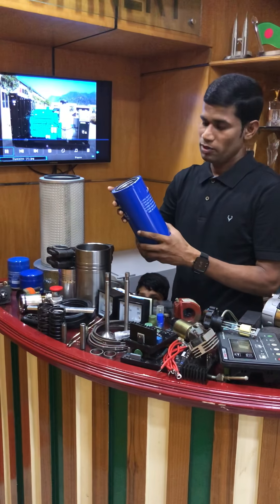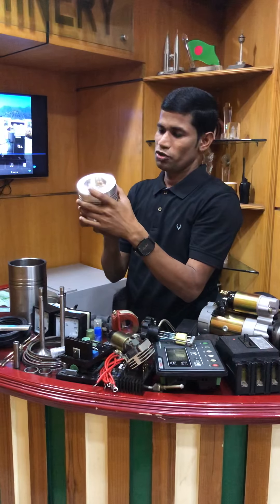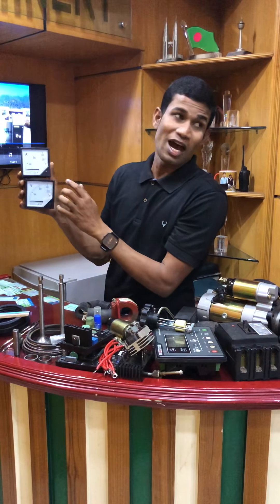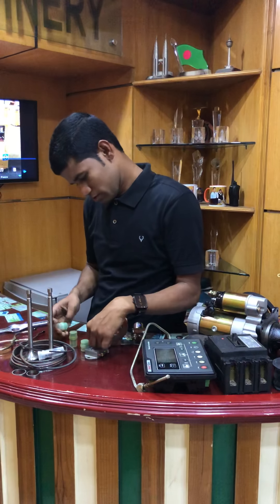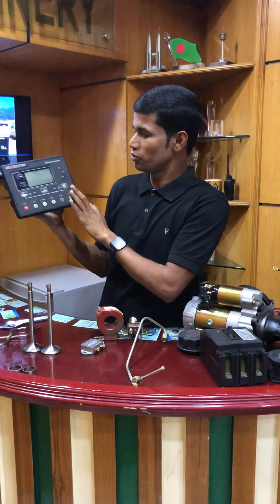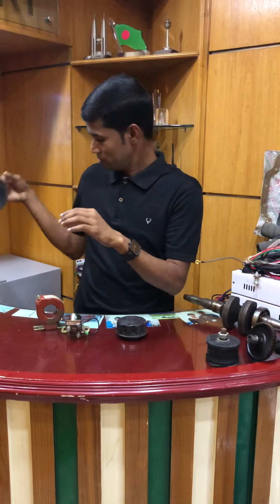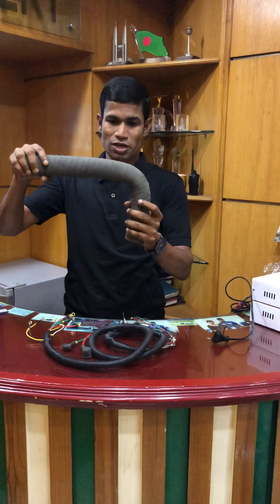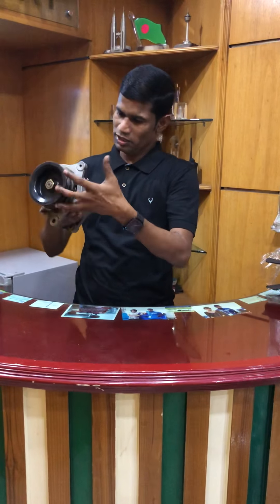Identify Generators Spare Parts